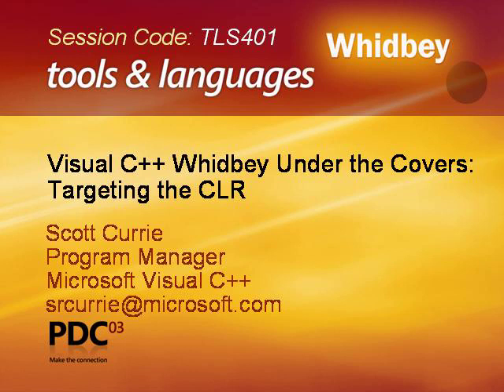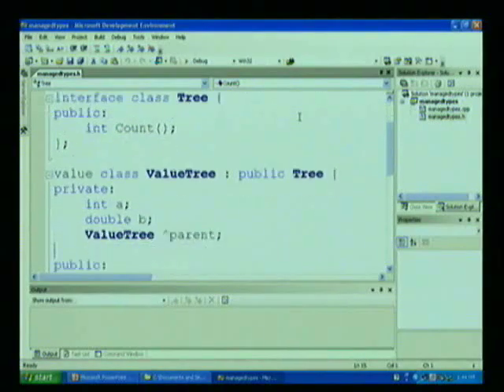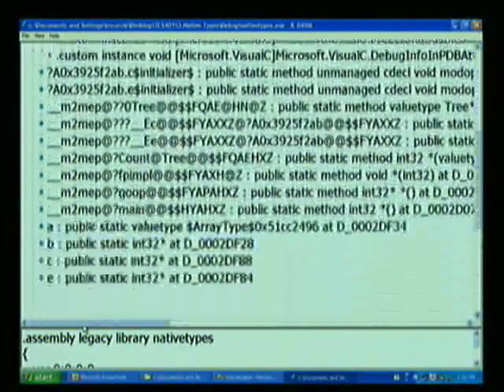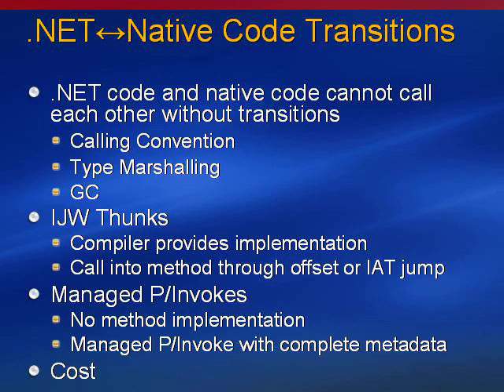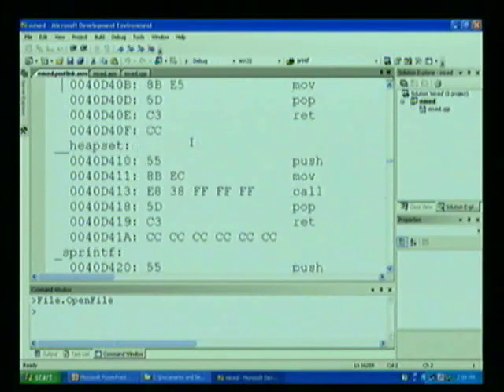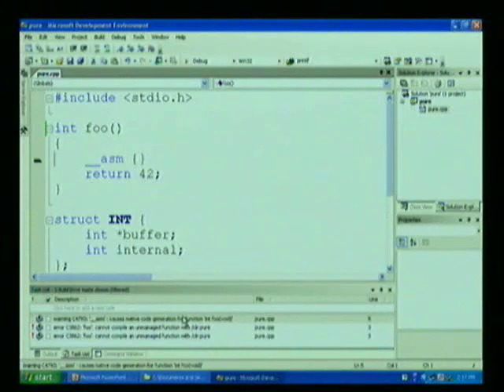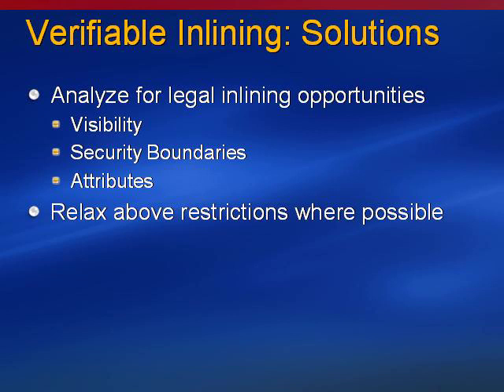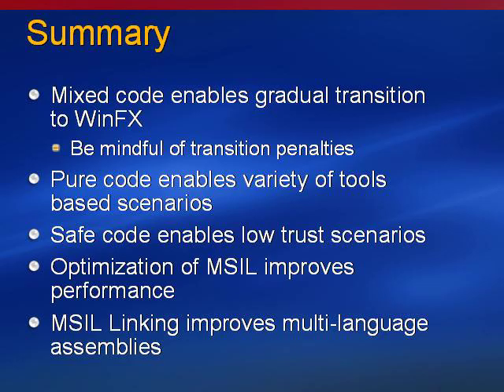PDC 2003 - Visual C++ "Whidbey" Under the Covers: Targeting the CLR - Scott Currie - 2003/10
Title: Visual C++ "Whidbey" Under the Covers: Targeting the CLR
Speaker: Scott Currie
Date: 2003/10

ID:TLS401